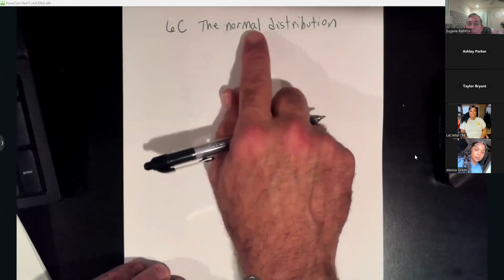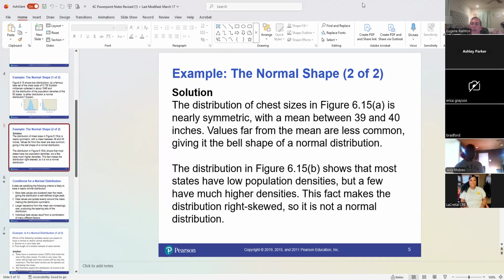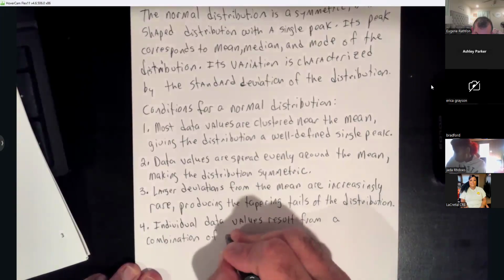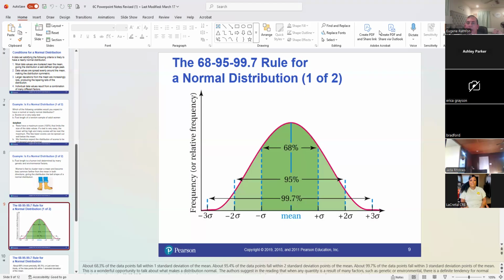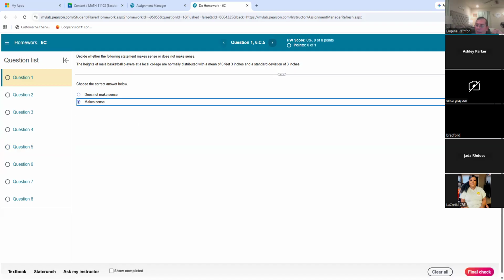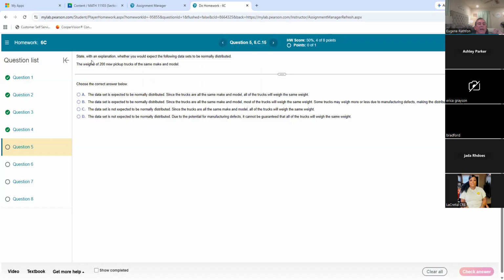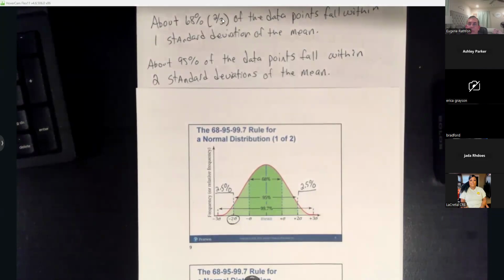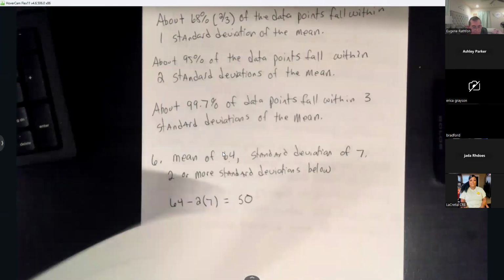Math Reasoning spring 2026 section 6C